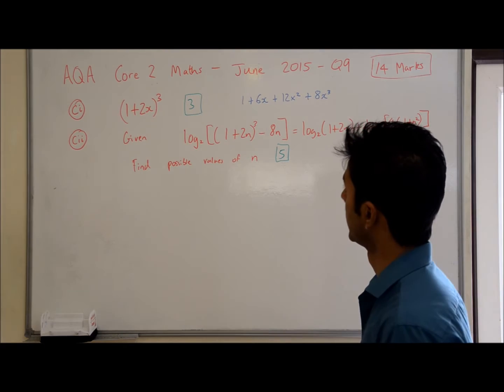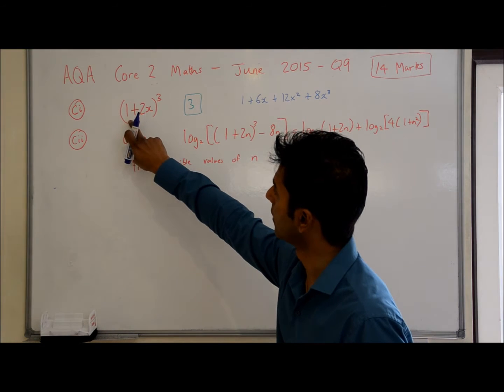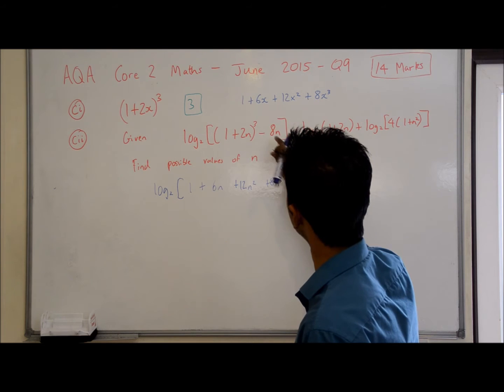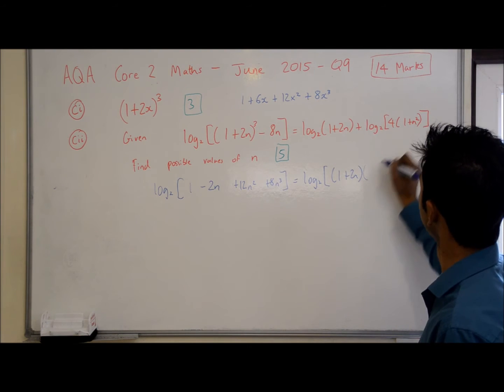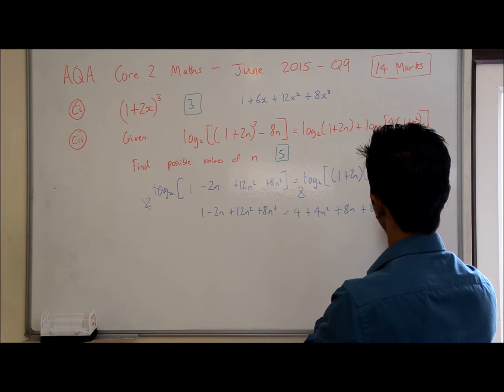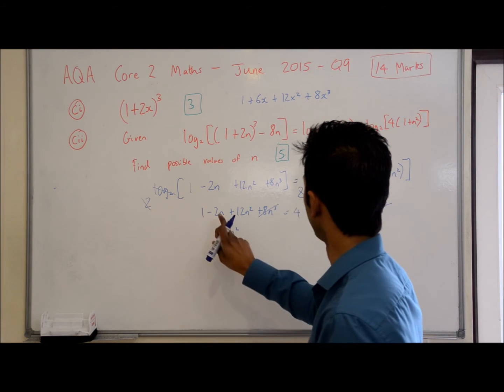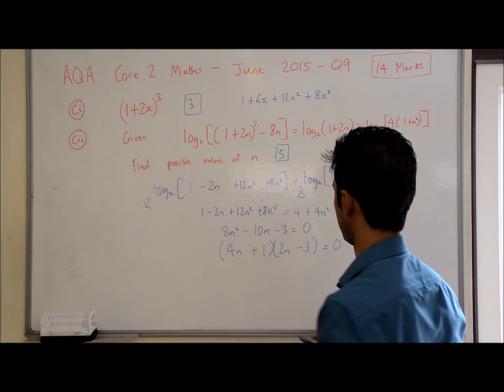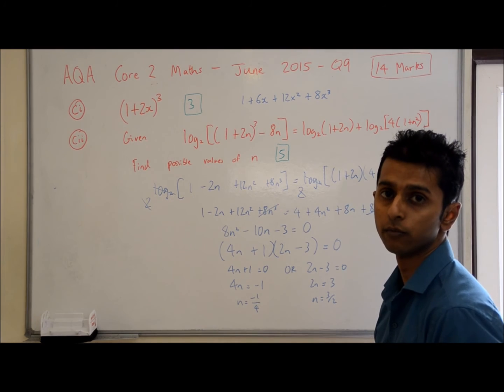C2 AQA June 2015 Q9Cii